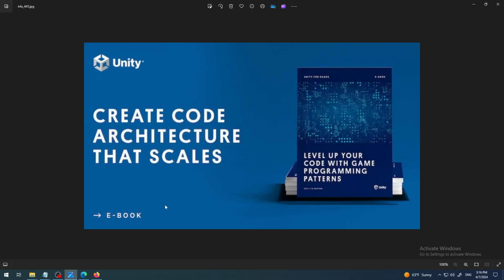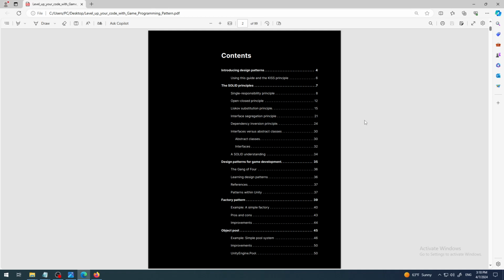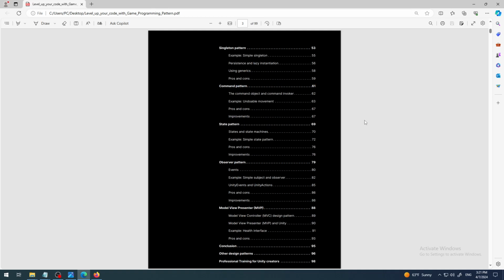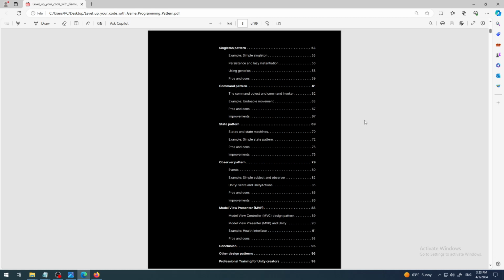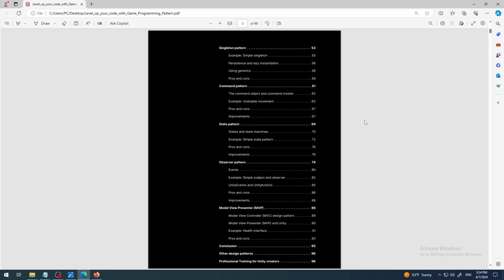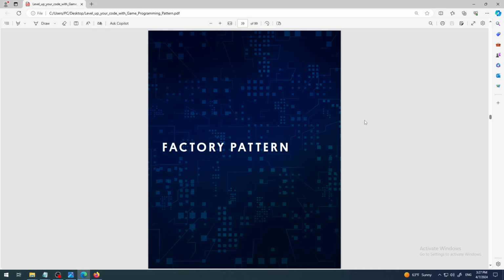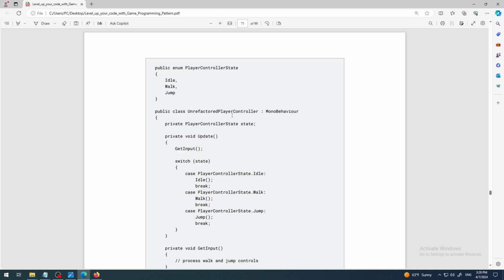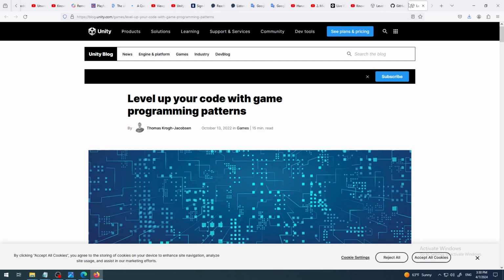Game Programming Patterns Ebook Unity Giveaway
Level up your programming with game programming patterns